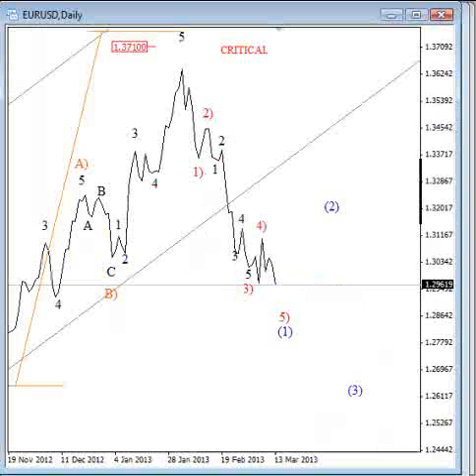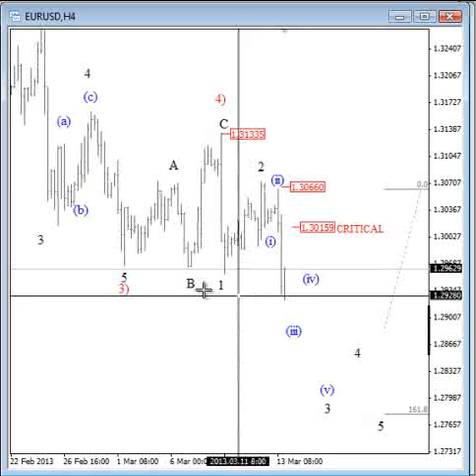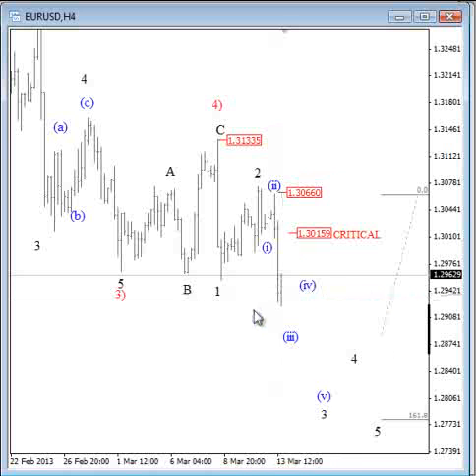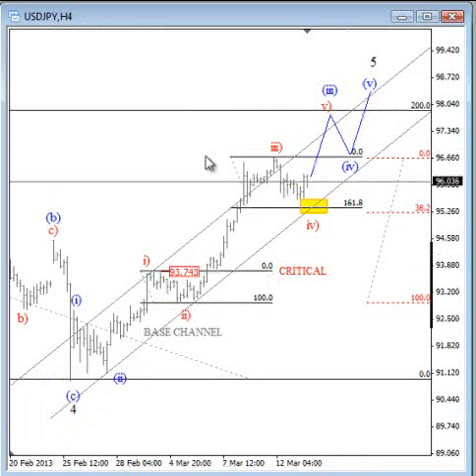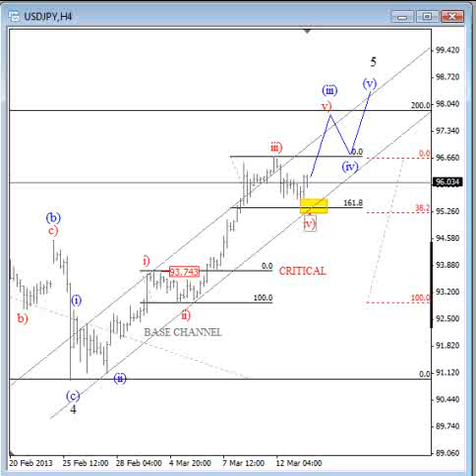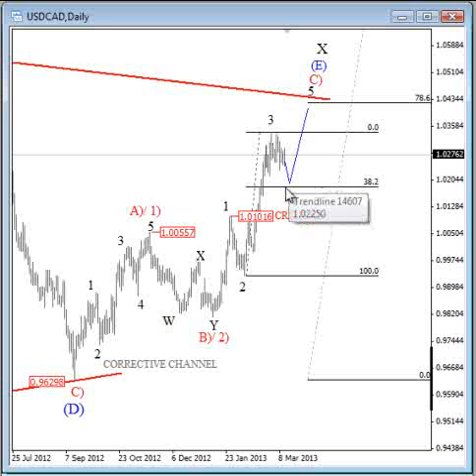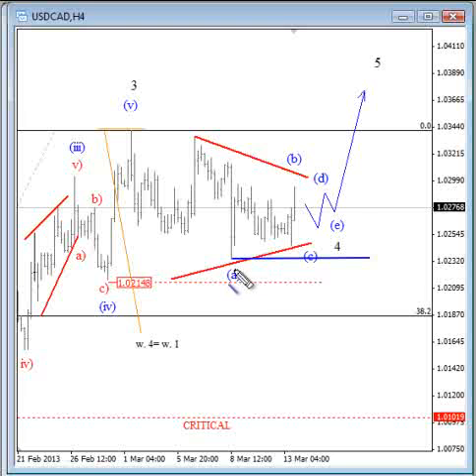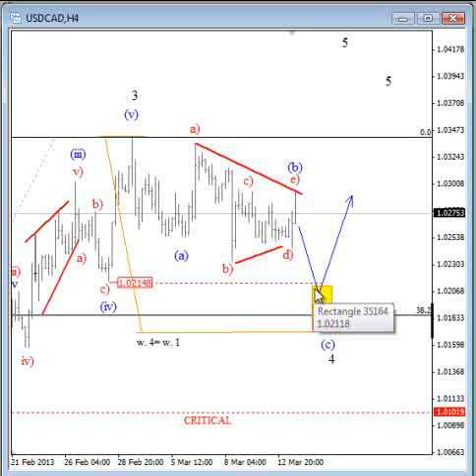Forex Elliott Wave Analysis: EURUSD, USDCAD and USDJPY 3/13/2013 (Delayed Video Open for Public)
Elliott Wave Analysis on EURUSD, USDCAD and USDJPY. Get More Free Charts & Elliott Wave Analysis